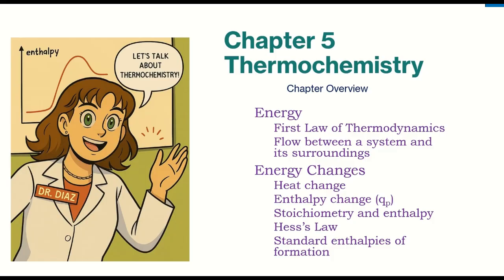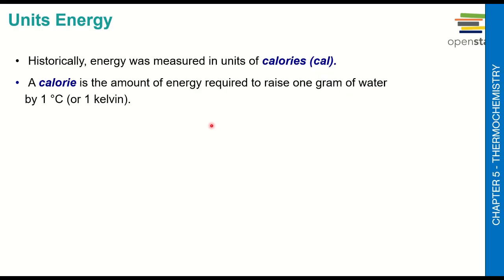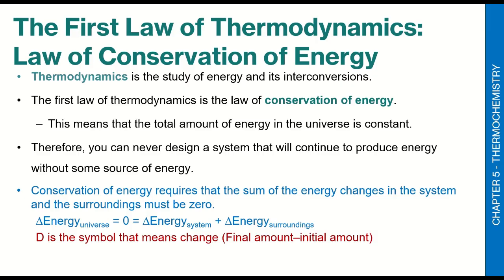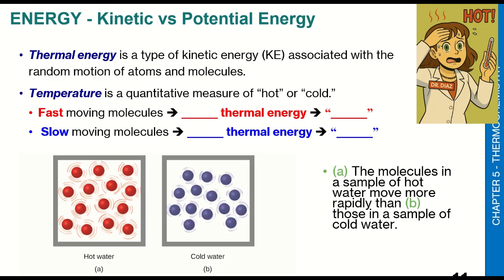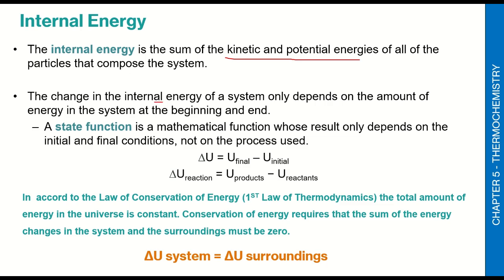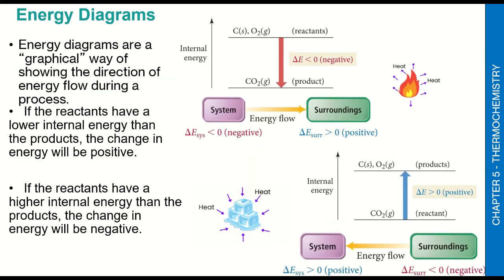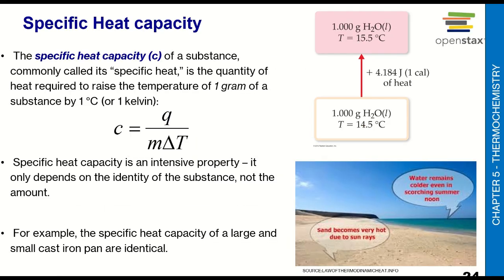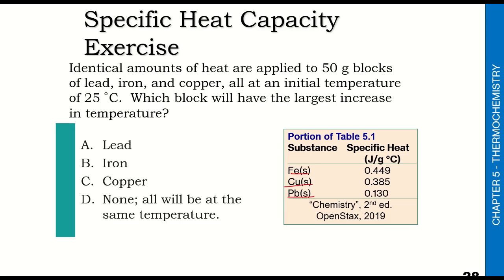chapter 6 - thermochemistry short lecture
Chapter 7 introduces the fundamental ideas of energy, heat, and work, and explains how these concepts shape chemical reactions. The chapter begins with real‑world examples—such as hand warmers—showing that chemical reactions can release heat. As the slides state, “Thermochemistry is the study of the relationships between chemistry and energy.” Energy can be transferred through work, defined as a force acting over a distance, or through heat, which flows because of a temperature difference.
The chapter distinguishes between kinetic energy, the energy of motion, and potential energy, the energy stored in matter. Chemical bonds store potential energy, and reactions rearrange this stored energy. The law of conservation of energy emphasizes that energy cannot be created or destroyed; it can only move between the system and the surroundings.